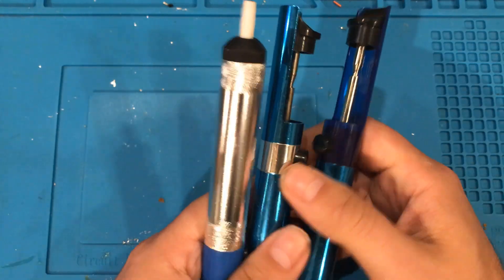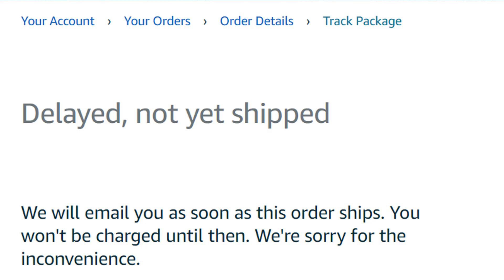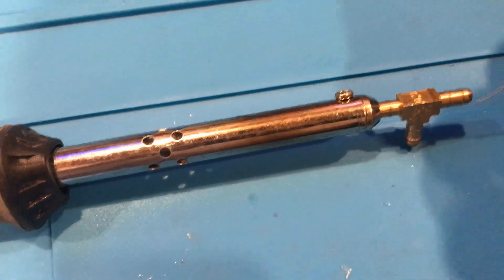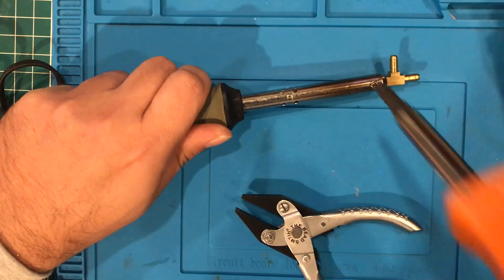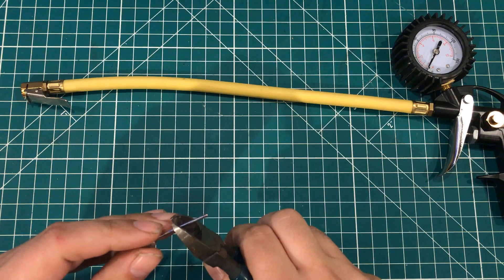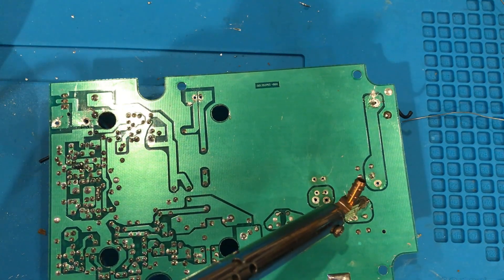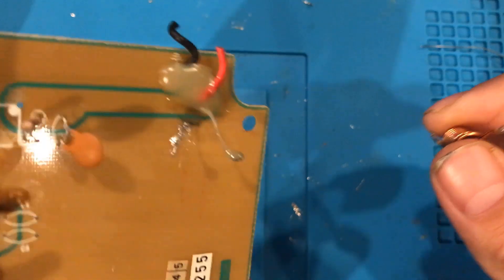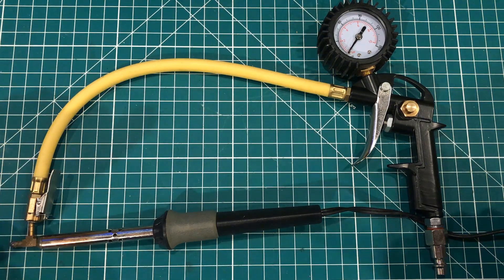DIY Desoldering Iron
Did you know that you can build a DIY Desoldering Iron for only a few dollars worth of spare parts?

No? Good. Because you shouldn't.

Amazon US
Hakko 301
Cheaper Desoldering Iron
My Favorite Soldering Iron
Sweet Inflator Chuck

Amazon CA
Cheaper Desoldering Iron
Sweet Inflator Chuck